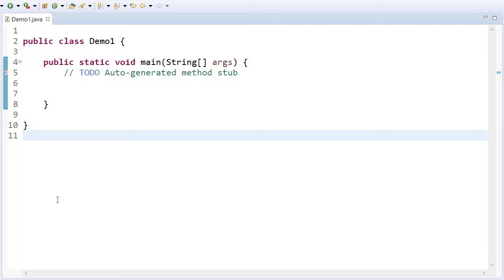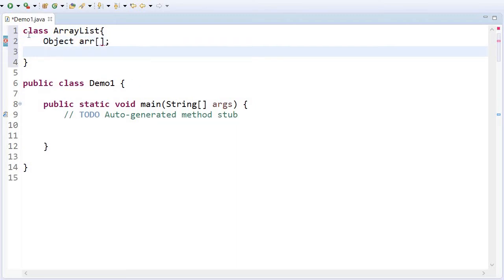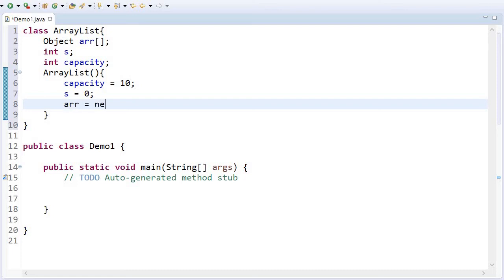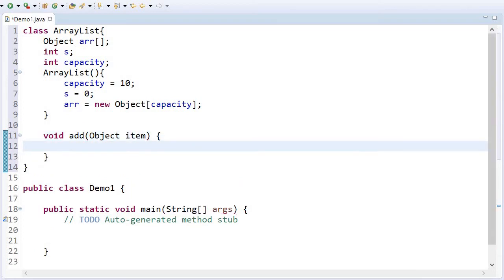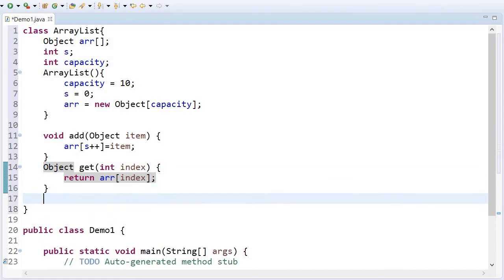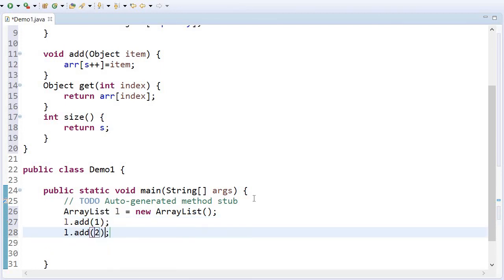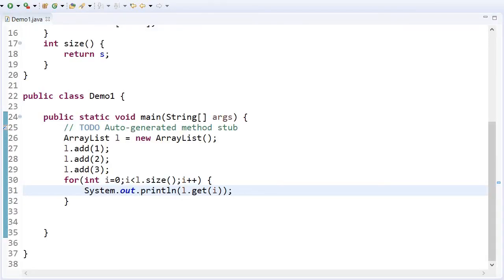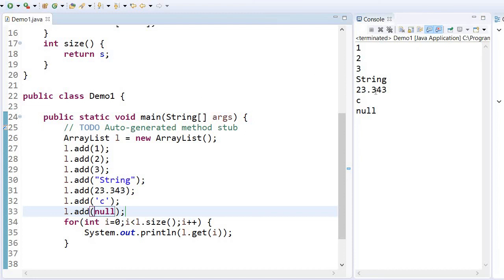How to implement an ArrayList in Java from scratch